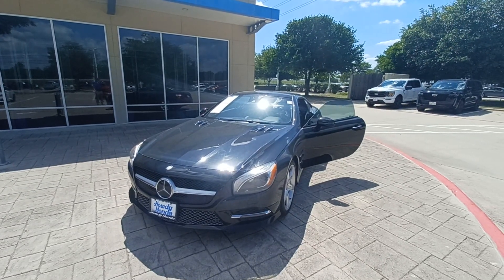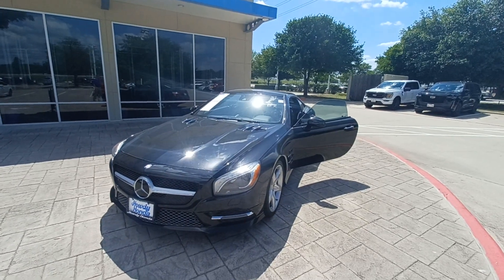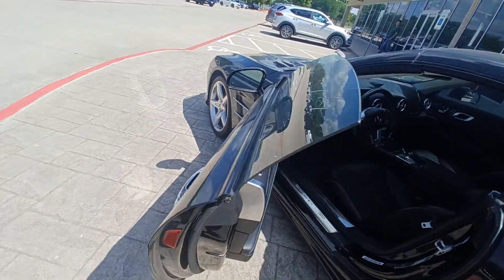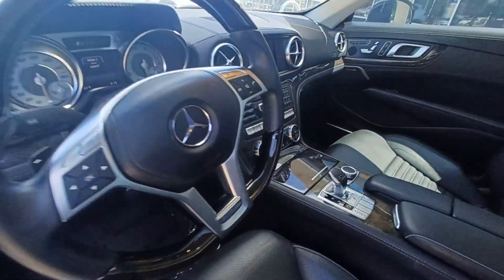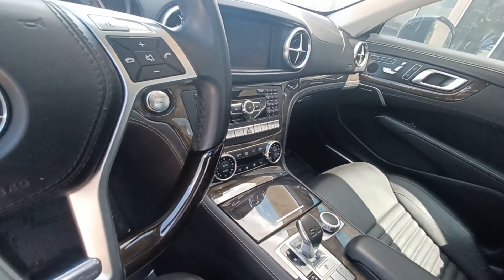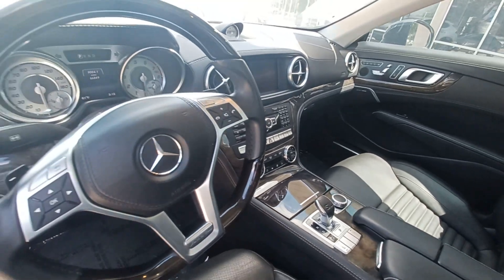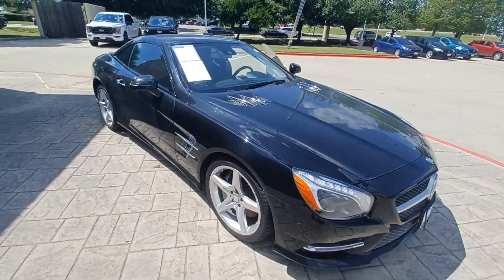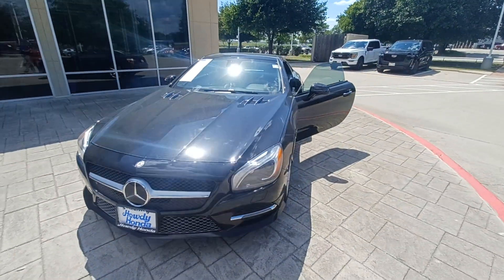2015 Mercedes SL 400 Roadster-Jason Goemer .